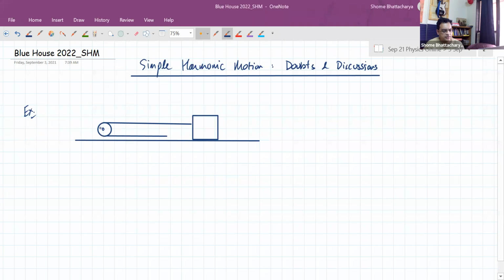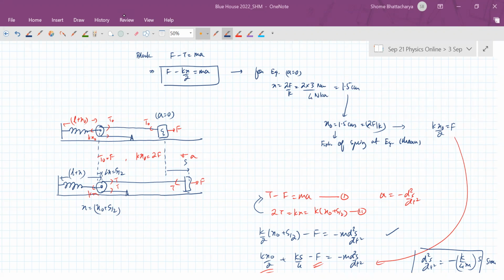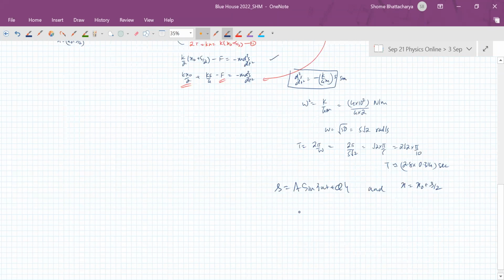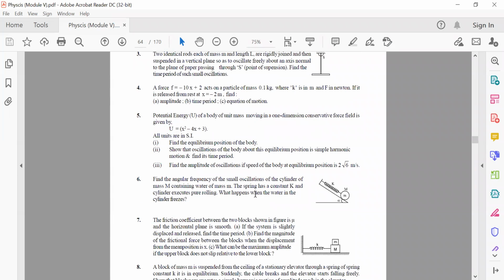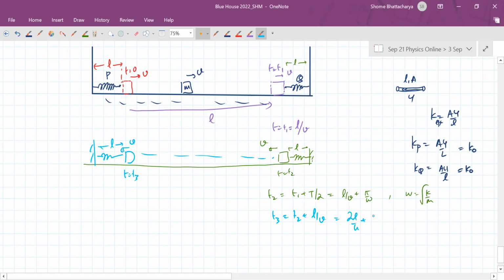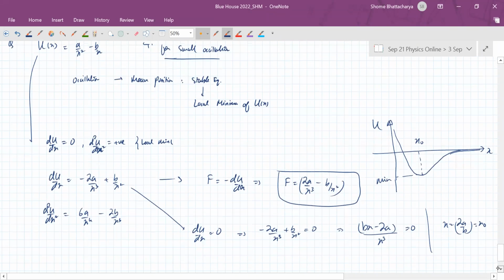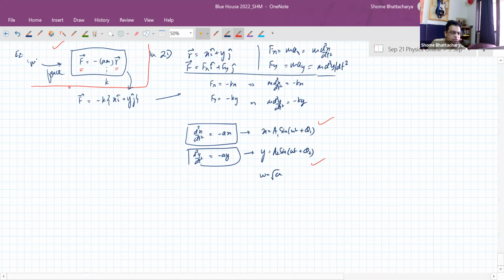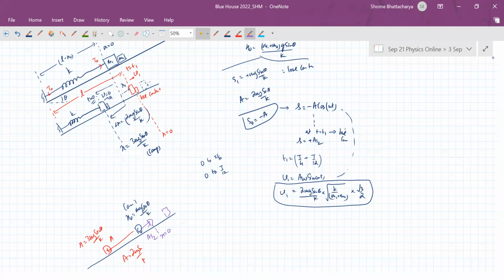Simple Harmonic Motion,11th,Blue House(20-22),Date-03-08-2021,By-Shome Bhattacharya